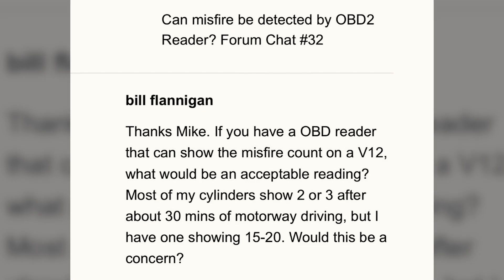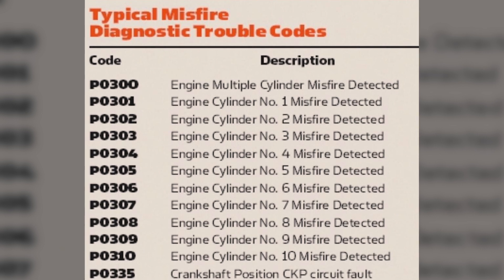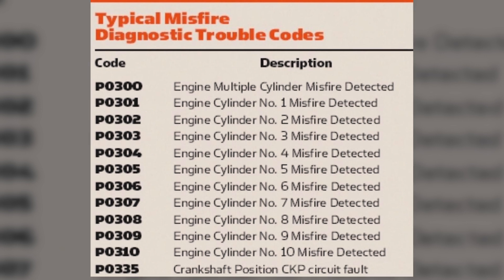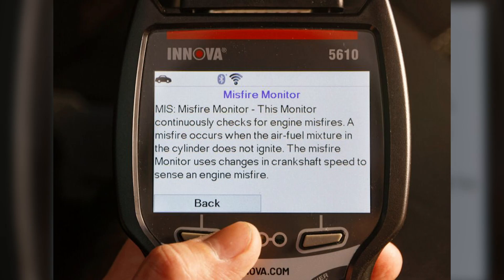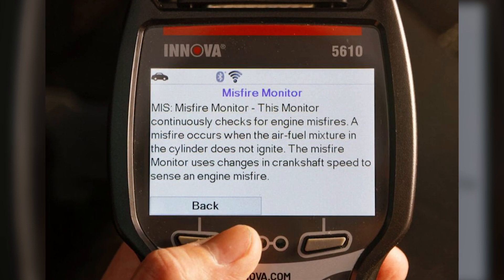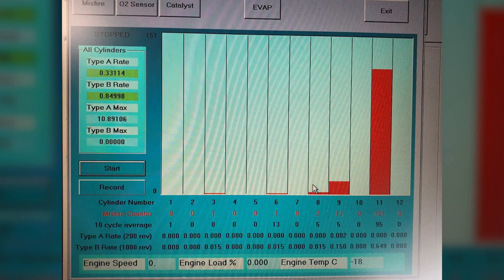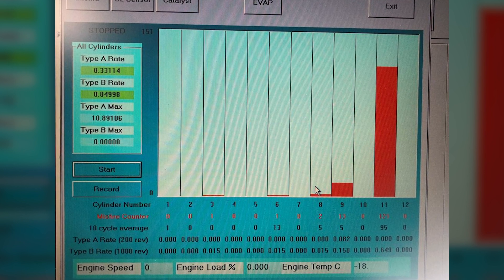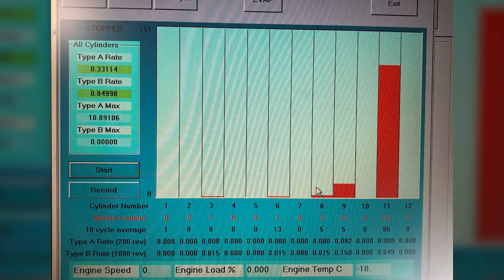OBD reader to monitor misfire counts on a V12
This OBD reader is perfect for monitoring misfire counts on your V12 engine. By tracking these counts, you can diagnose and solve problems with your engine early on, saving you time and money.